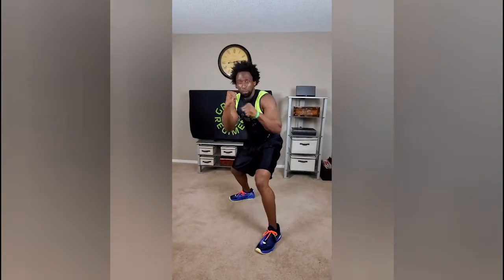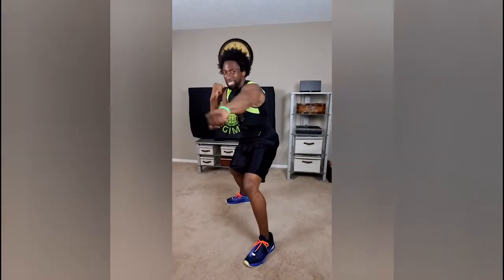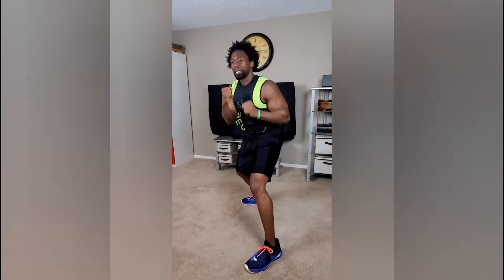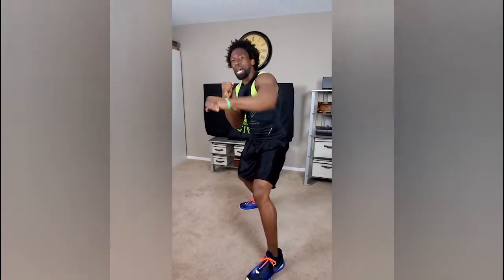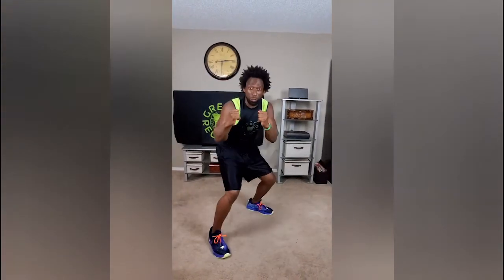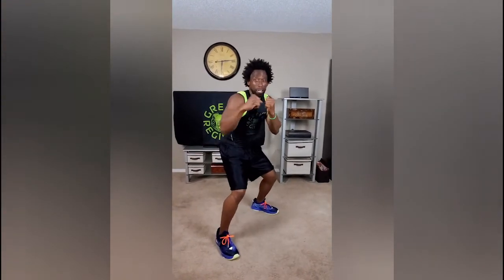5 MIN 6 PACK ABS WORKOUT YOU CAN DO AT HOME - (QUARANTINE WORKOUT)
Quick 6 pack abs workout you can do at home. Try these workouts if you want to build your ABS!